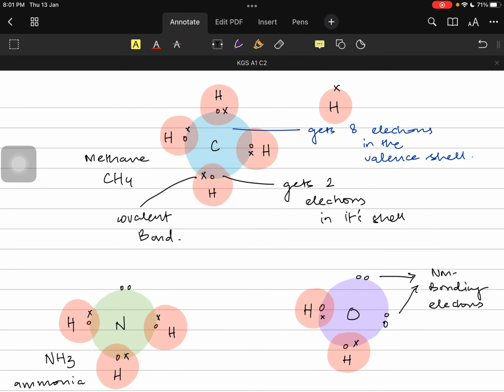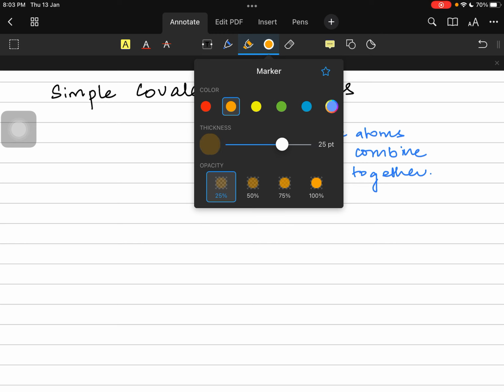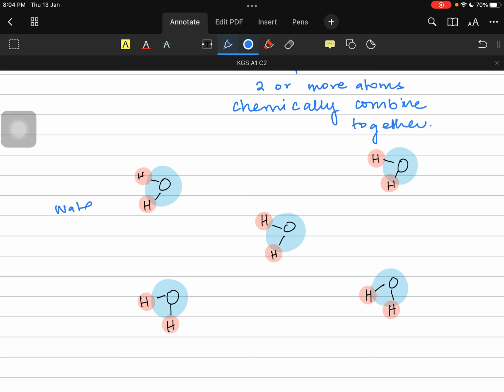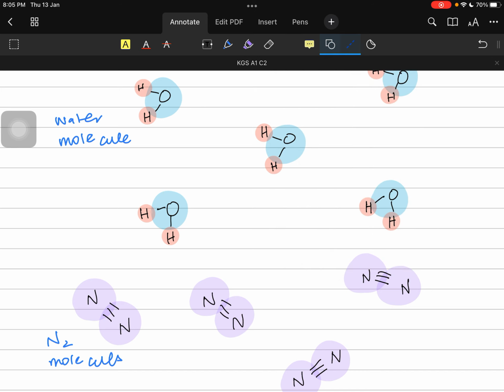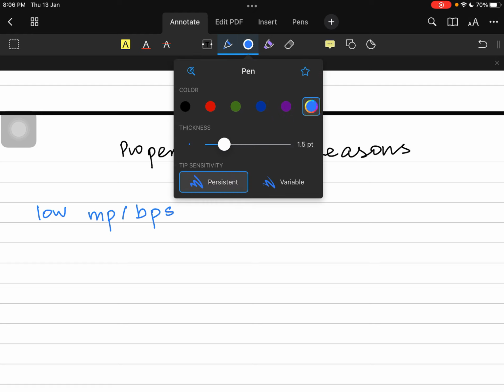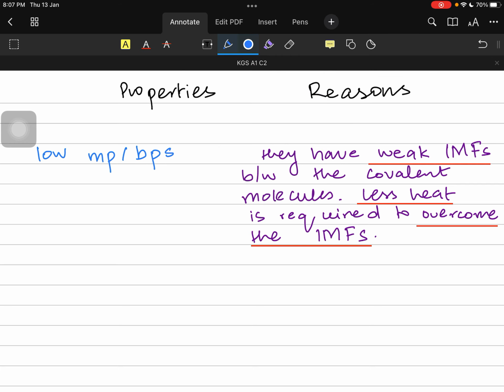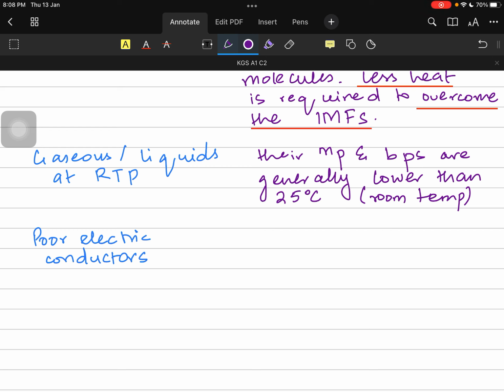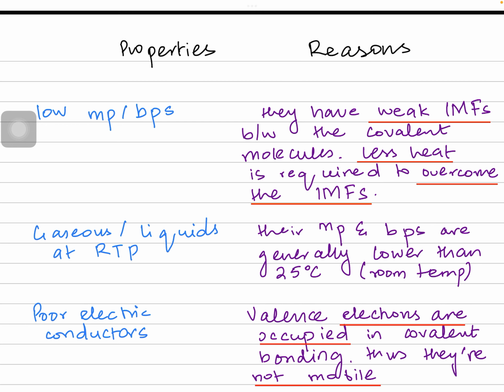7 — Simple Covalent: Properties